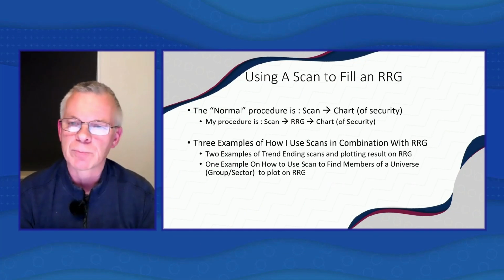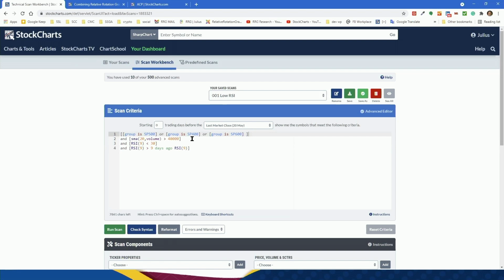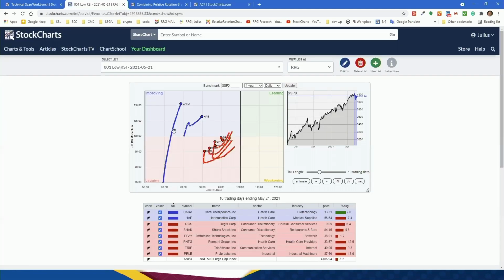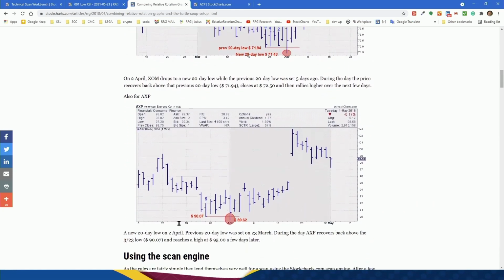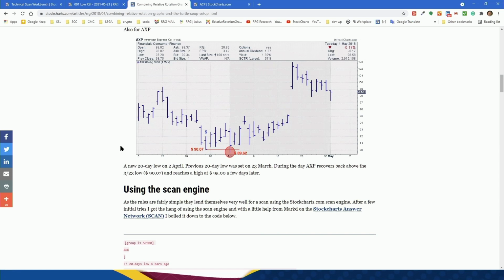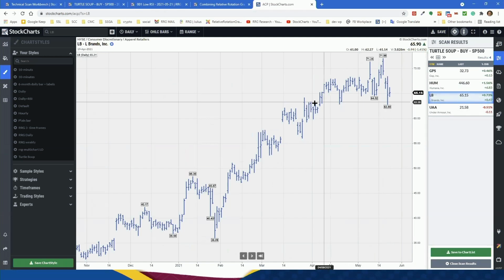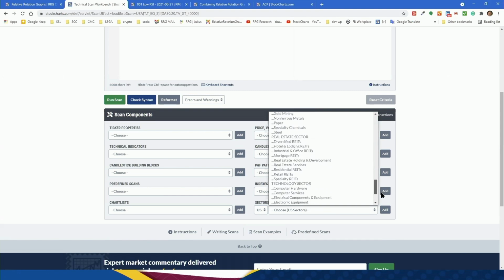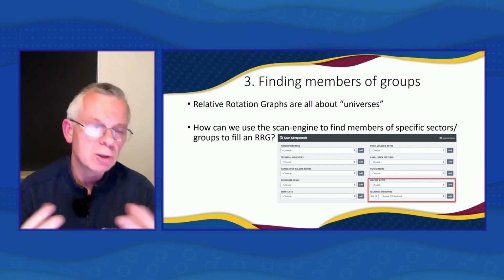Using a Scan to Fill a RRG | Julius de Kempenaer | ChartSchool: Idea Generation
Julius shows how he uses the StockCharts scan engine to plot the results on Relative Rotation Graphs, and then works from there to find interesting opportunities! He gives three valuable examples of how he uses scan results in combination with RRGs.

0:00 - Intro
2:26 - Scanning for low RSI
7:40 - Scanning for Turtle Soup Buy-Setup
16:33 - Finding members of groups
21:34 - Summary